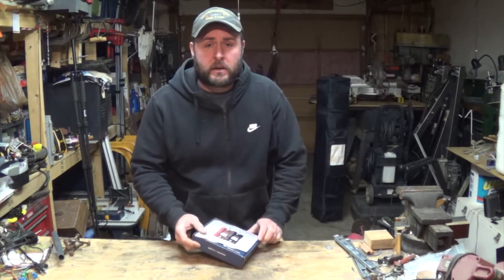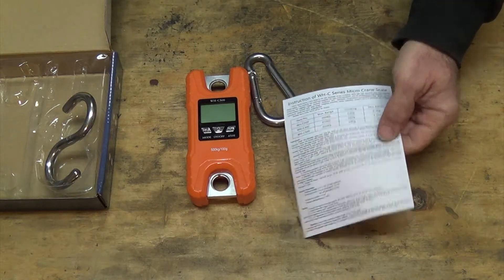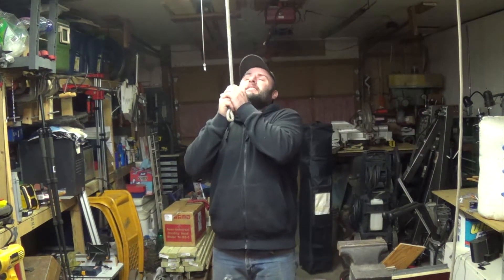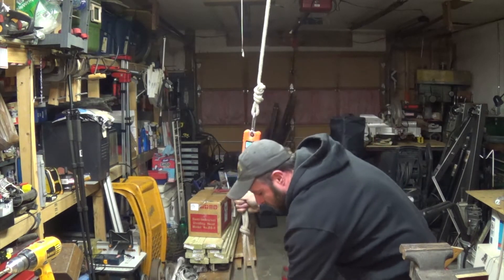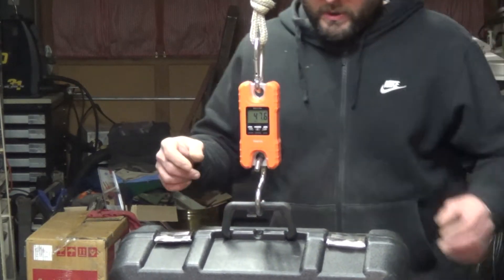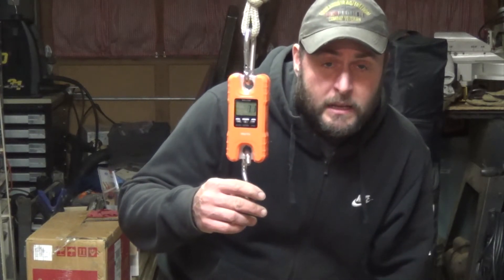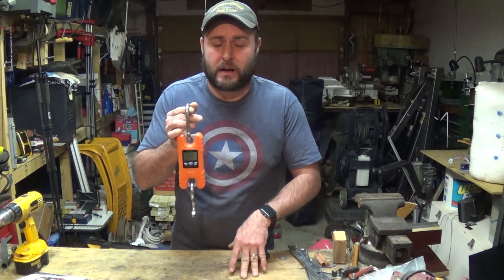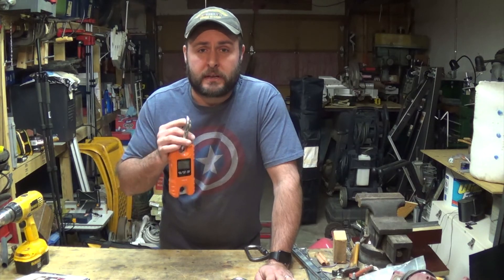WH-C500 Crane Scale 1100 lbs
Testing out a WH-C500 Digital Crane Scale.